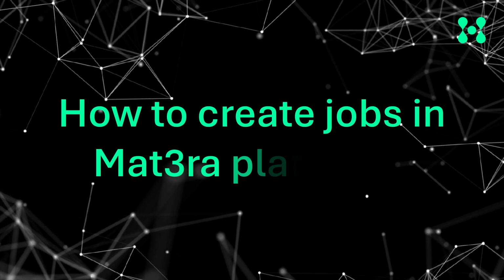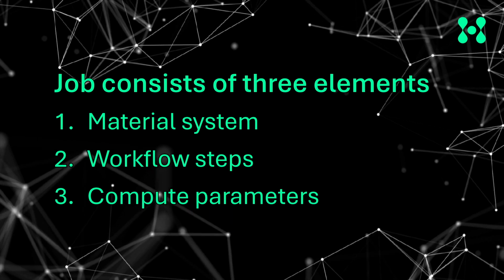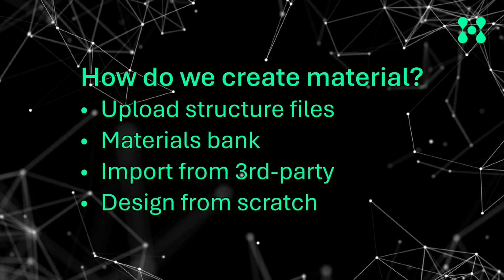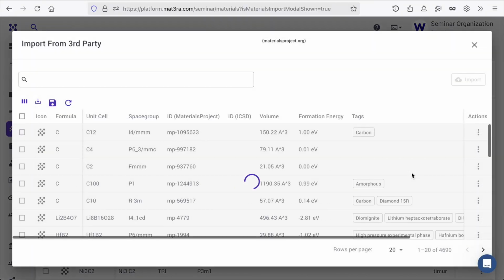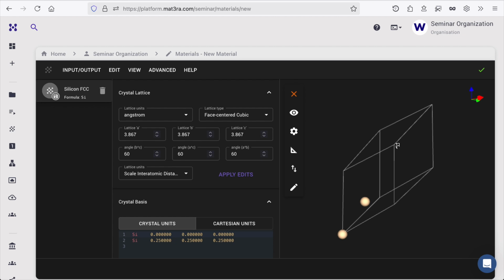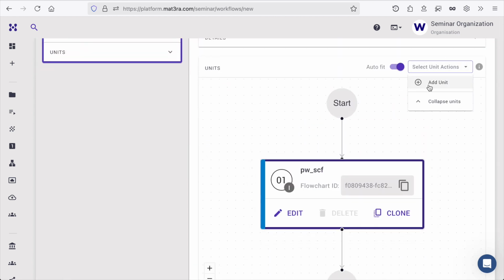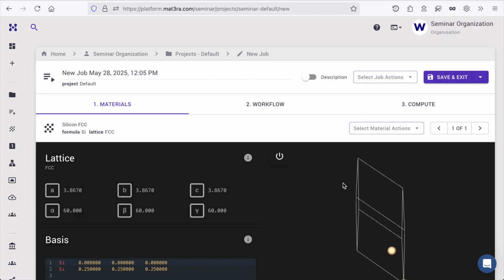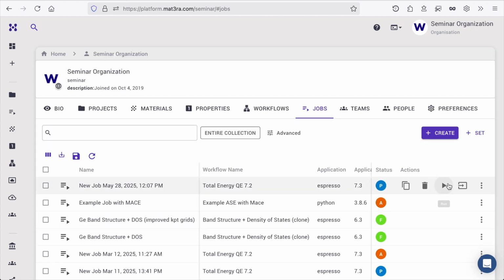Mat3ra Onboarding: How to create jobs?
Step-by-step guide on how to create jobs on Mat3ra platform.

00:00 Introduction
00:36 Specify material system
01:25 Create workflow
01:58 Job designer
02:19 Set compute parameters